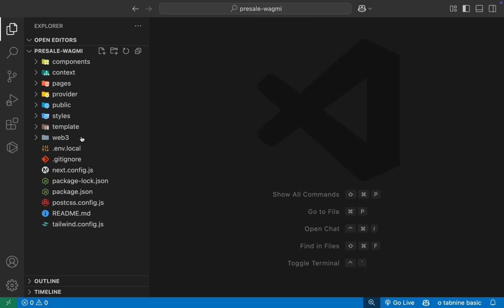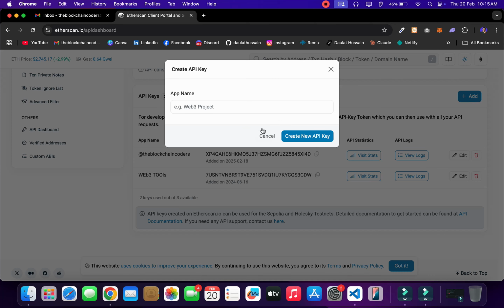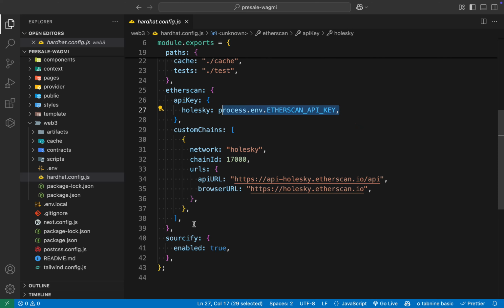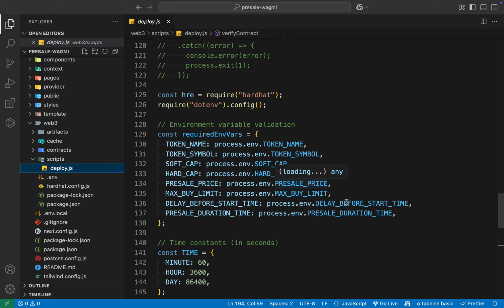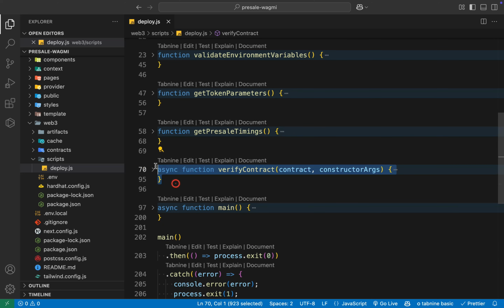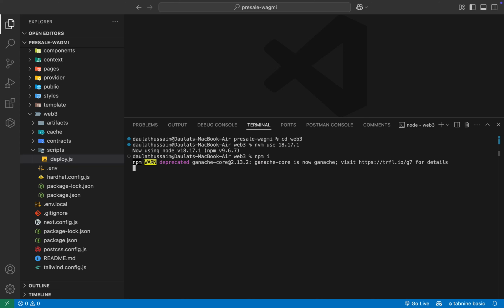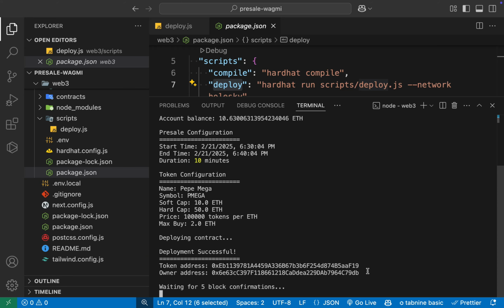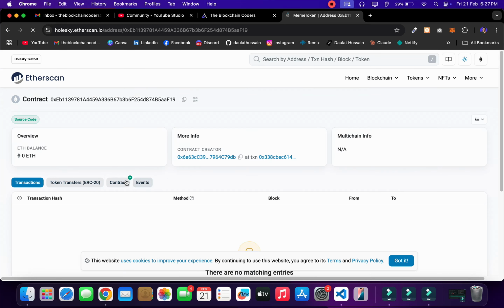How I Verify My Client’s Blockchain Smart Contract | Live Smart Contract Verification Tutorial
In this video, I take you behind the scenes and show you how I verify my client’s blockchain smart contract live. Whether you’re working with Solidity, Ethereum, BSC, or Polygon, smart contract verification is a crucial step for building trust and transparency in Web3 projects.

You’ll learn:

Why smart contract verification is important
Step-by-step process of verifying a blockchain smart contract
Tips to avoid common mistakes during verification
Real-world example with a client’s project

Perfect for blockchain developers, Web3 enthusiasts, and smart contract auditors who want to understand the complete verification workflow.